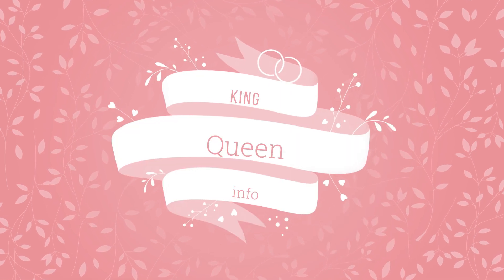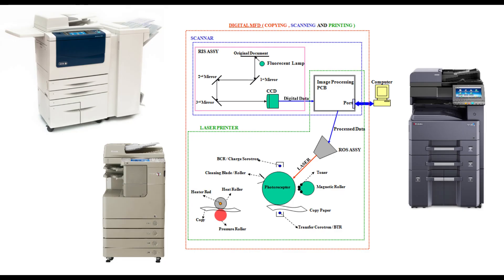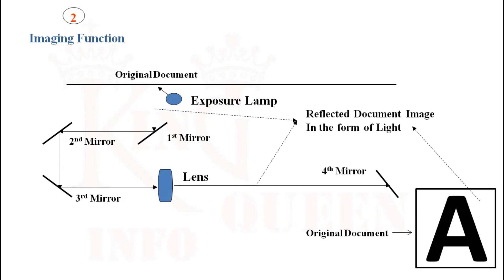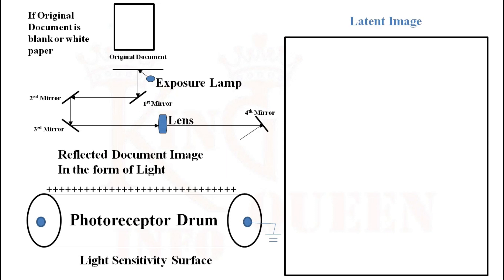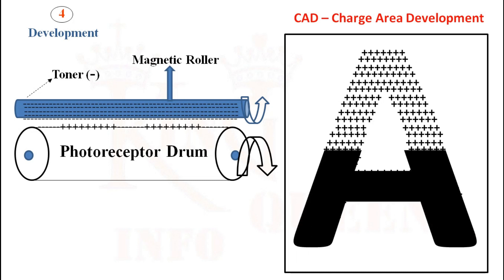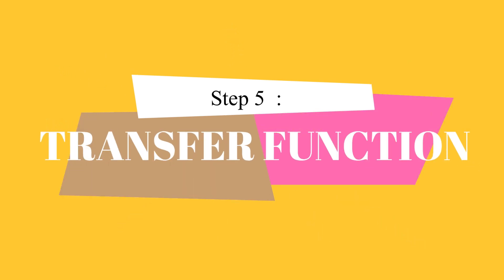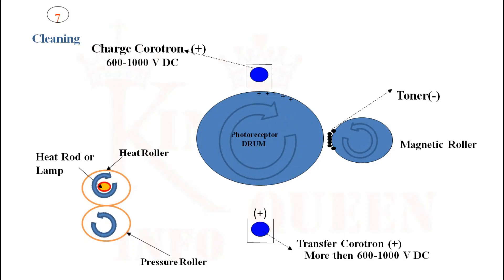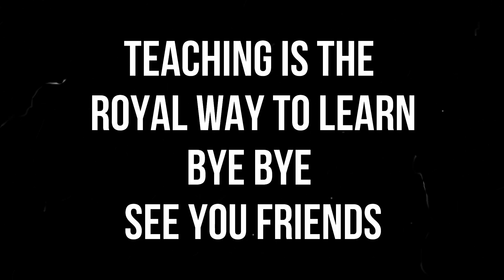Basic of Xerography|English|analog technology|queen|Photocopier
In this video we are going to know about the basic of xerography, xerography was initiated by chestor Carlson in 1938
Xerography means Dry Writing.
There are Seven steps of Xerography.
1.Charge
2.Image
3.Expose
4.Development
5.Transfer
6.Fusing
7.Cleaning

தமிழ் version coming soon